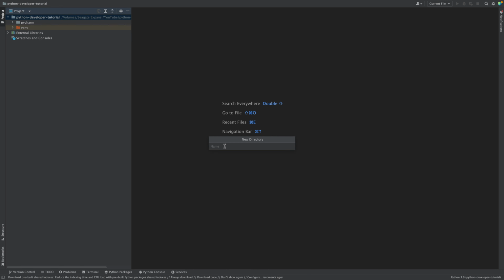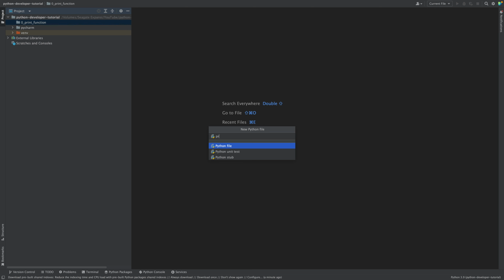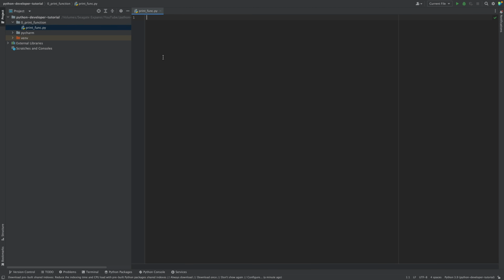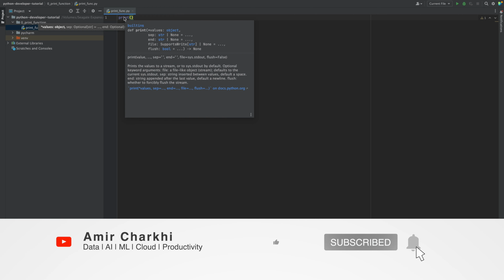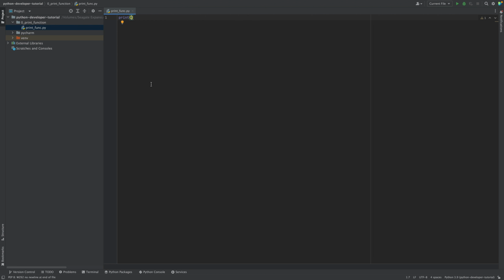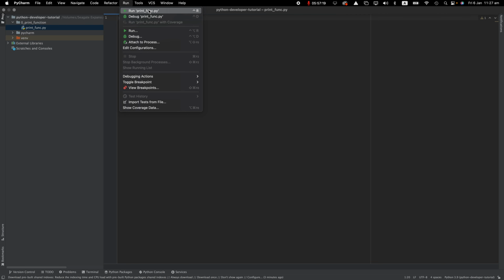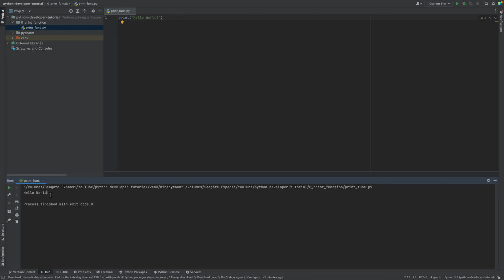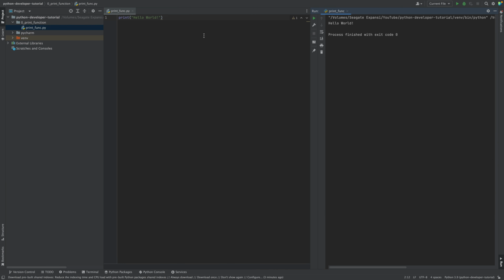1. Print "Hello World!" [Python Developer Course]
🚀 Ready to write your very first line of Python code? You're about to take the most important step in your programming journey! In this beginner-friendly tutorial, I'll walk you through creating your first "Hello World!" program and setting up your development environment properly.

WHAT YOU'LL LEARN:
✅ How to set up a clean PyCharm project structure
✅ Creating your first .py file the right way
✅ Understanding Python's print function completely
✅ Running Python code in PyCharm like a pro
✅ The difference between printing text and numbers
✅ Basic string handling and quotation marks

⏱️ CHAPTERS:
00:00 print("Hello World!")
01:00 PyCharm course
01:32 Make your first .py file
02:49 Print function in python
04:00 How to run a Pycharm .py file?
04:42 Print function explained

🔗 PRACTICE THIS PROBLEM:
📌 Search "Hello World Python" on any coding platform
📌 Try variations like printing your name or favorite quote

ADDITIONAL RESOURCES:
🎯 More Python basics coming in the next videos!

Drop a comment with your first "Hello World!" output - I love seeing your progress! 🎉

Remember: every expert programmer started exactly where you are right now. You've got this! 💪